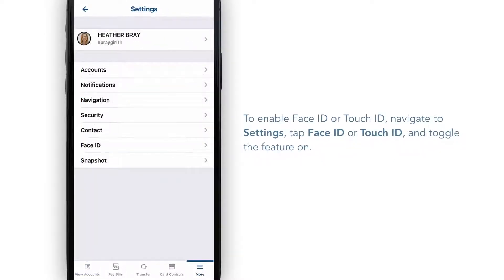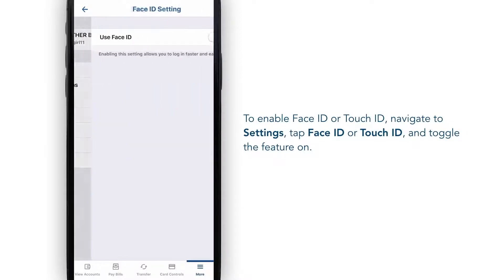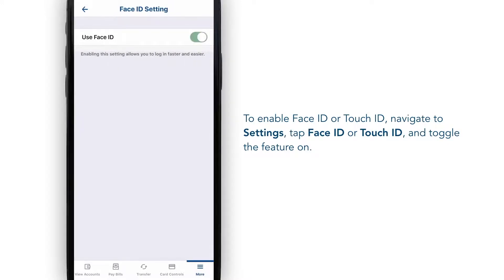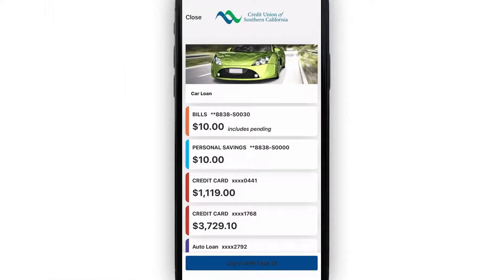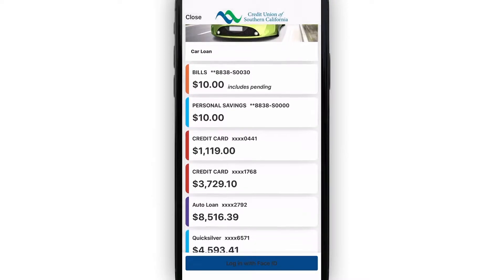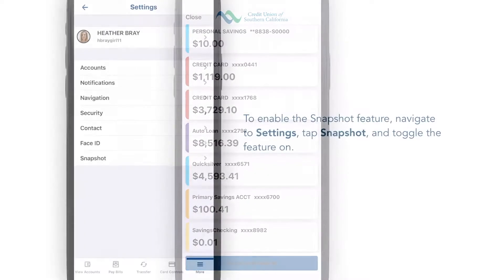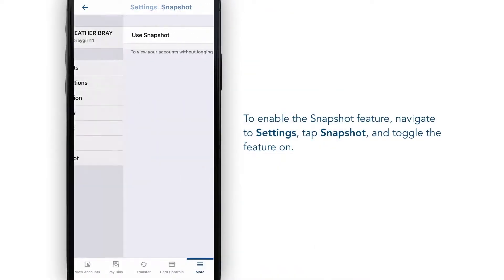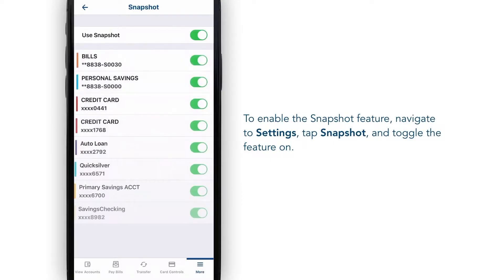New Mobile Banking First Login For Existing User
Learn how to mobile banking first login for existing user on CU SoCal's Mobile Banking App.